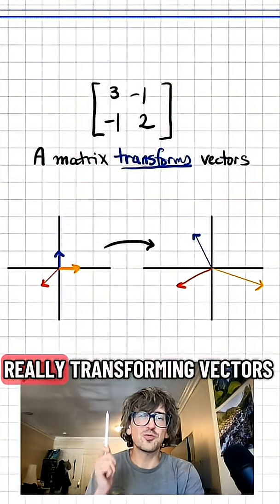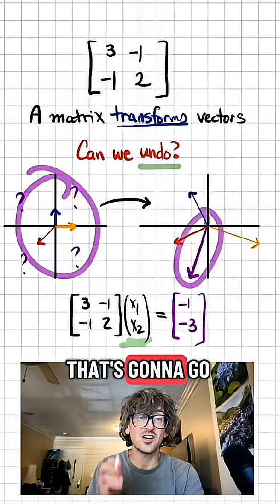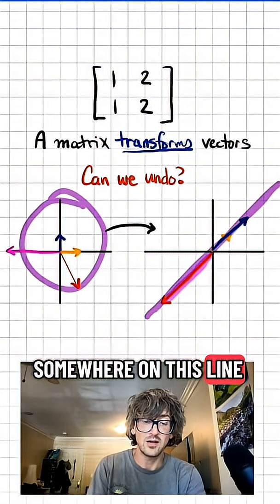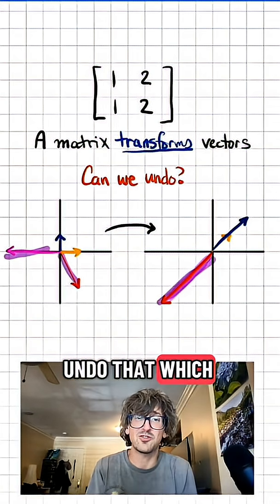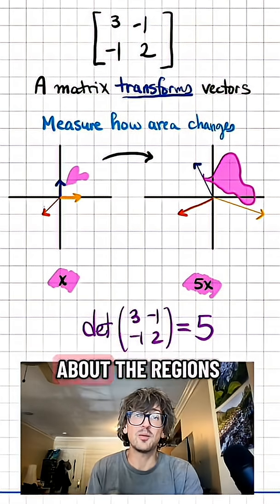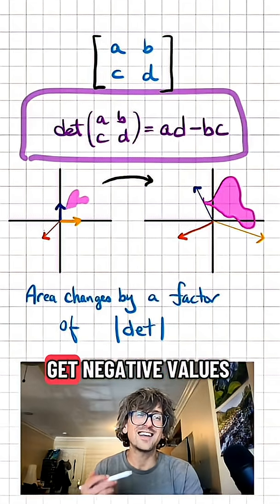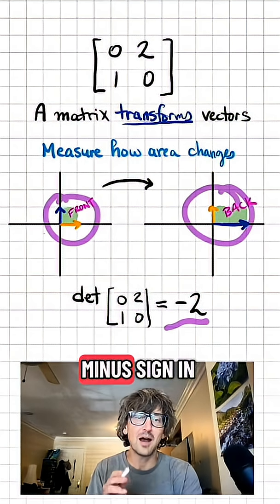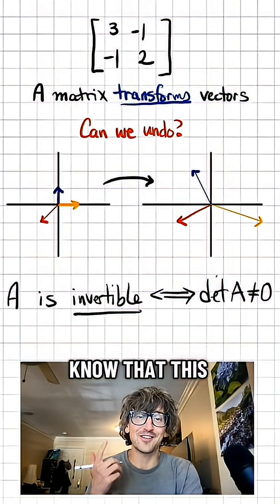What is the determinant? with lots of pictures!